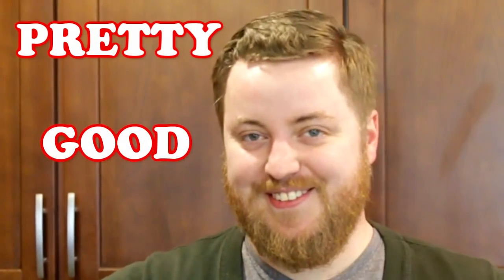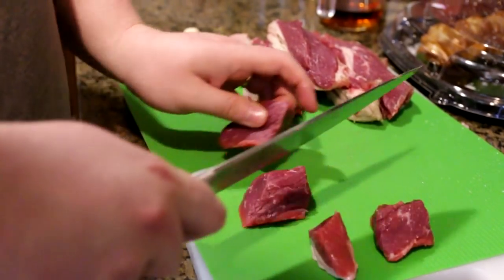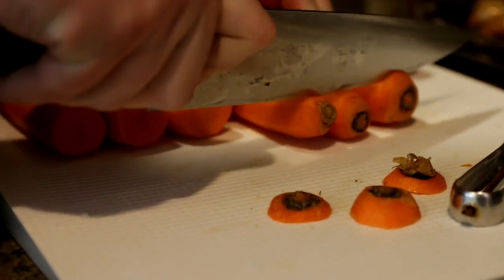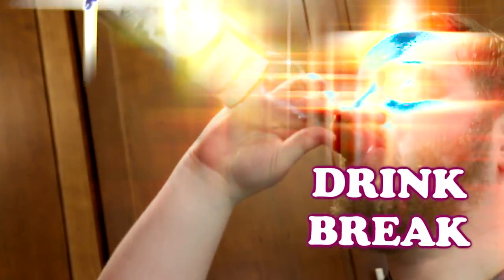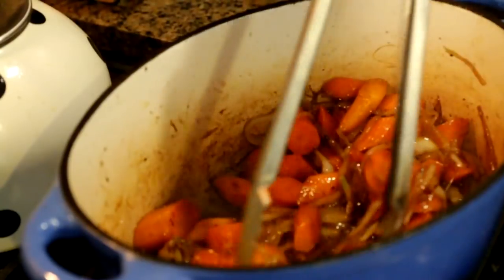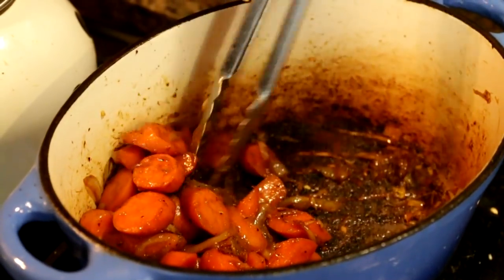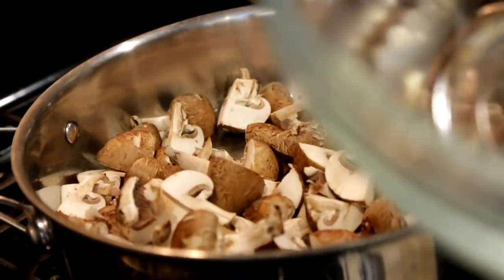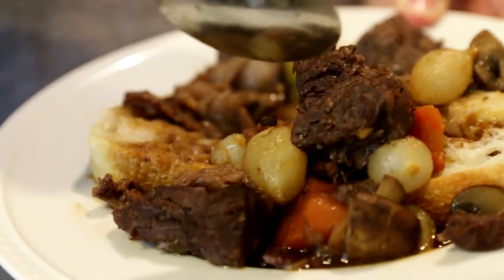How To Make Beef Bourguignon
Win the hearts of millions with this outstanding dish.

INGREDIENTS:
1/2 lb of Bacon
Ghee
3 lbs of Chuck Shoulder
Salt
Pepper
1 lb of Carrots
1 Onion
More Salt
More Pepper
1 lb of Baby Bella Mushrooms
2 cloves of Garlic
1/2 cup of Cognac
1 bottle of Dry Red Wine
Beef (Bone) Broth Concentrate
Some Water
A little Tomato Paste
Fresh Thyme
More Ghee
1 bag of Pearl Onions
More Salt

Serve on a Bread

"Bathed in the Light", "Discovery Hit", "Motivator", "Pamgaea", "Quirky Dog"